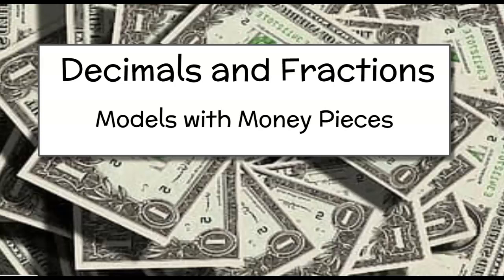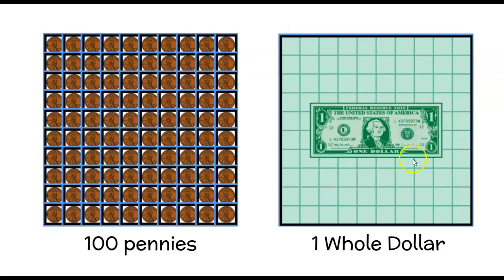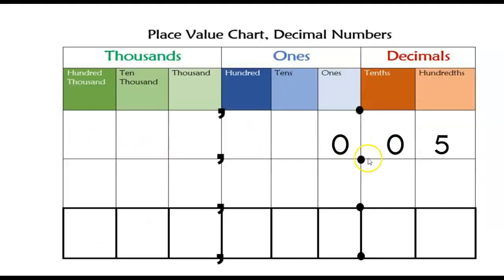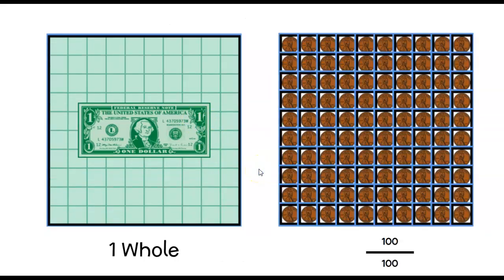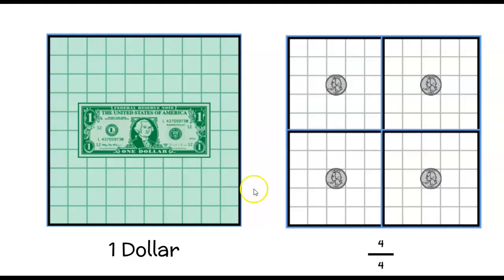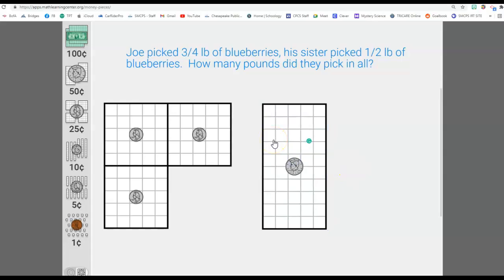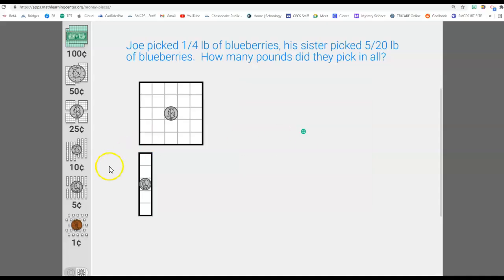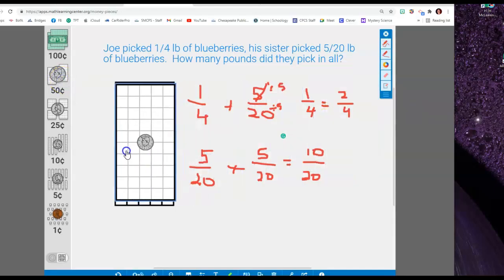Fractions and Decimals with Money Models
5th Grade Math: Here we review how money models can help us look at decimals and fractions.  The money pieces app is free and can be used at home.  Try finding your own equivalent fractions.  Money Pieces
Please note at 13min. I miss spoke and said 1/2 when I was talking about 1/4.